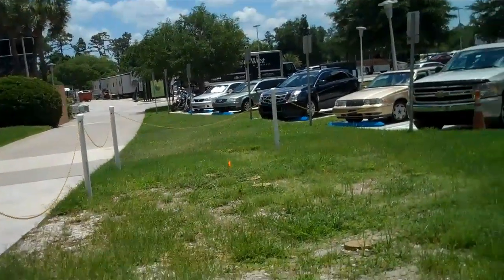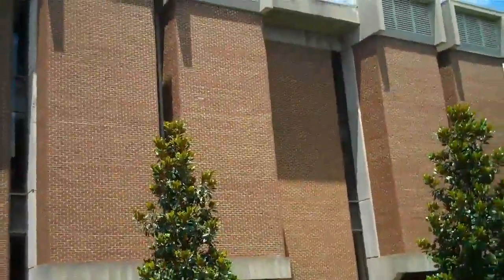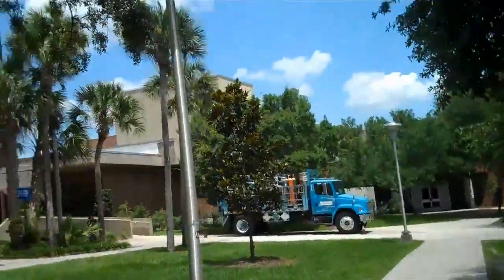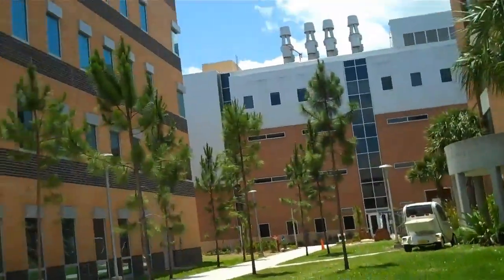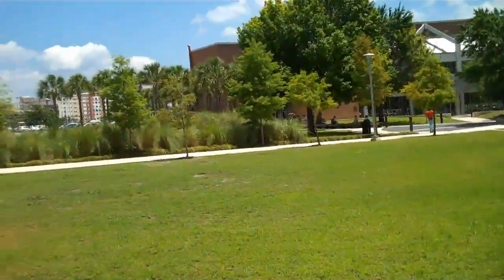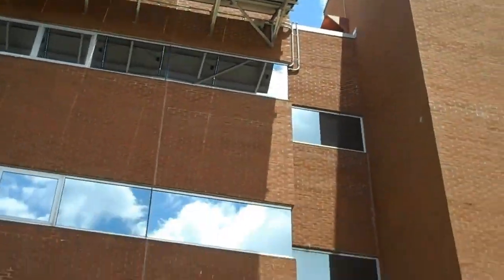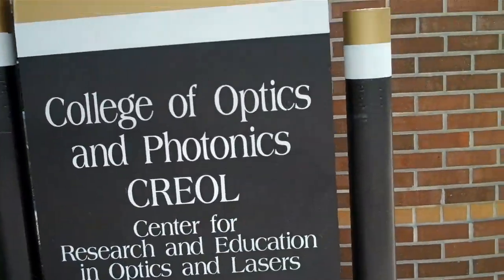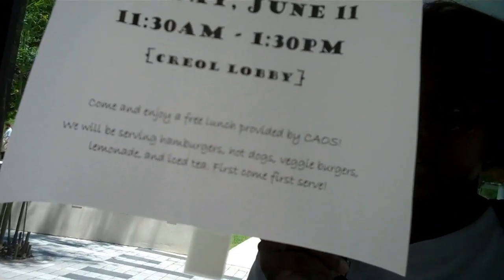Tour de Campus 1 part 2